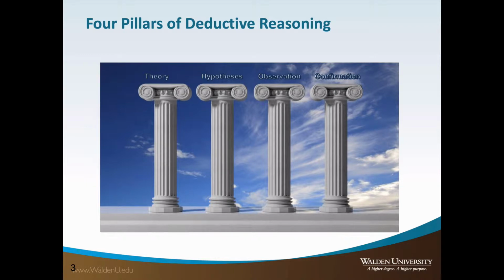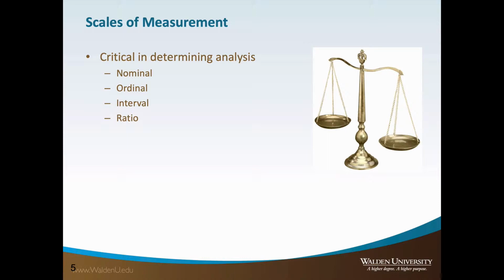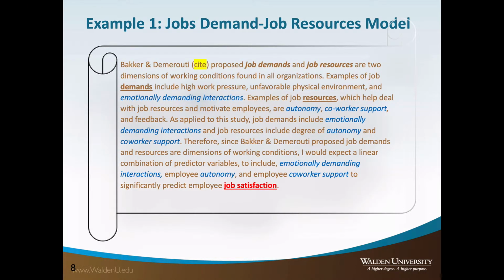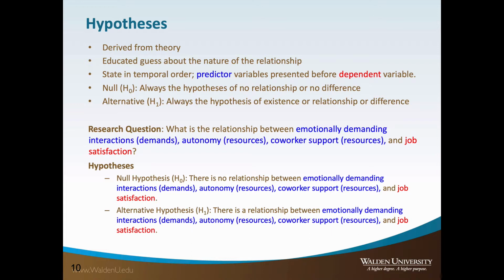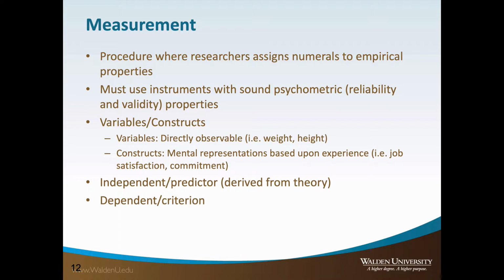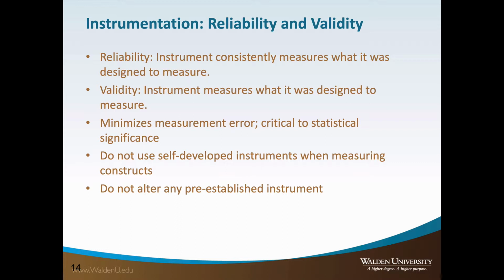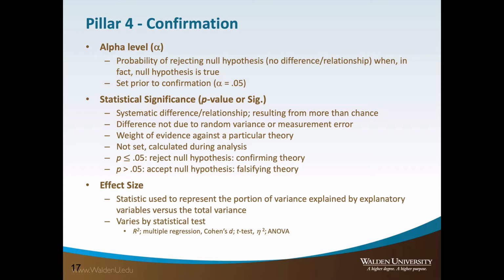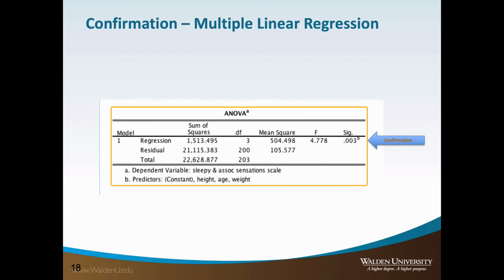Basic Quantitative Research Overview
This video tutorial provides a macro perspective of quantitative research. The four pillars of theory, hypotheses, observation, nd confirmation are discussed in addition to the cortical concept of sampling!